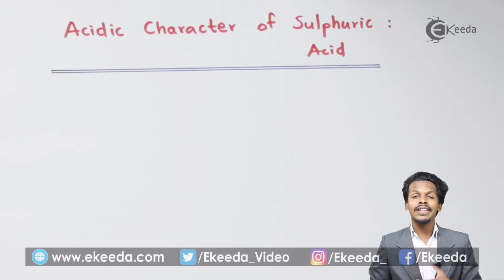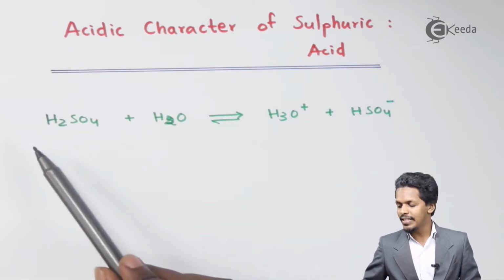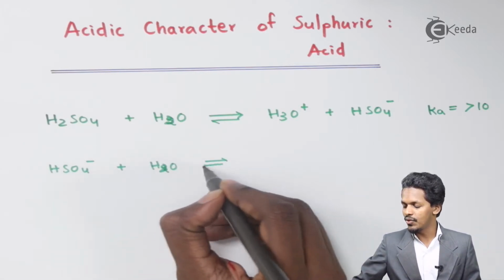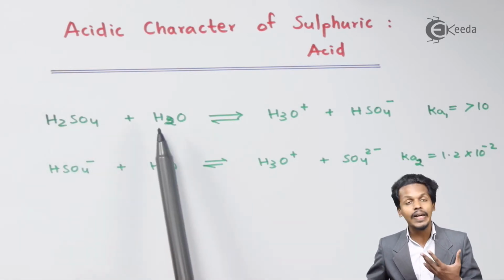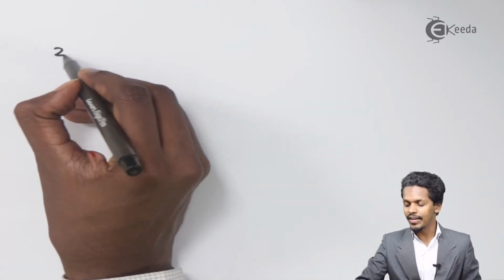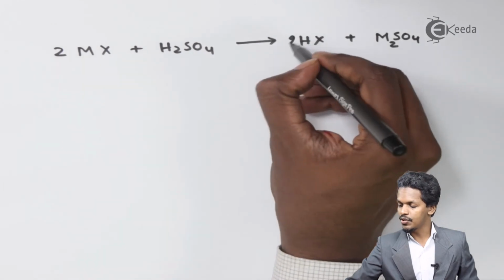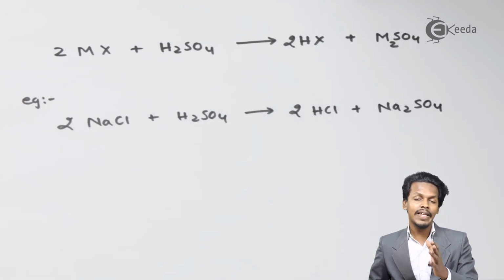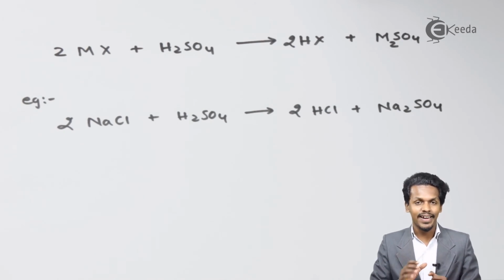Acidic Character Of Sulphur Acid - P-Block Elements - Chemistry Class 12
Acidic Character Of Sulphur Acid Video Lecture from P-Block Elements Chapter of Chemistry Class 12 for HSC, IIT JEE, CBSE & NEET.

Happy Learning : )